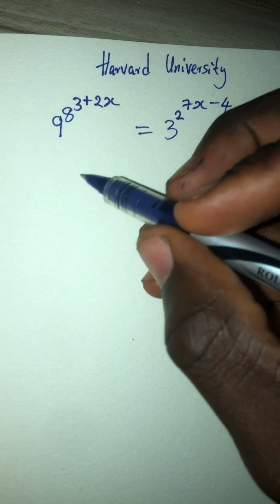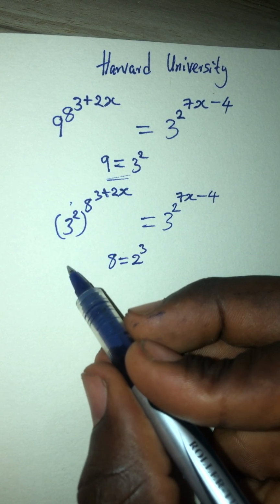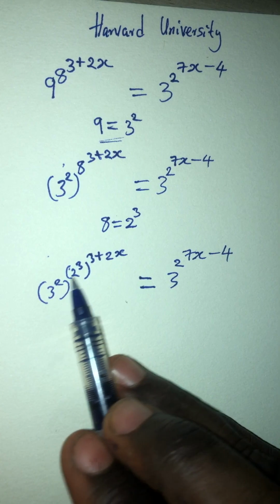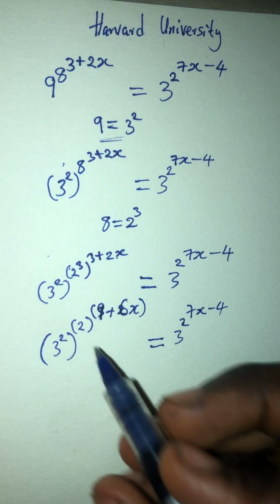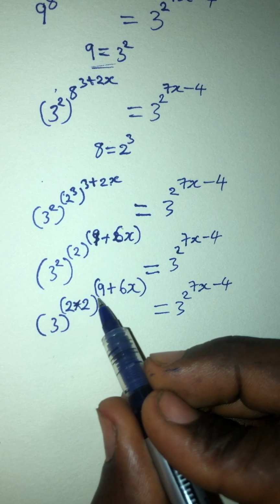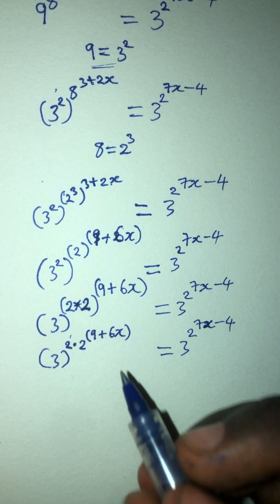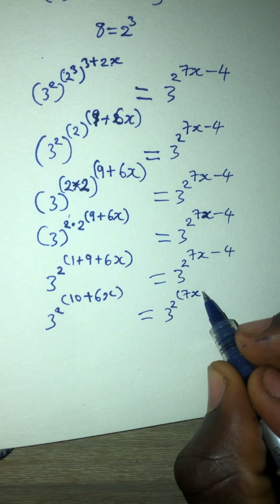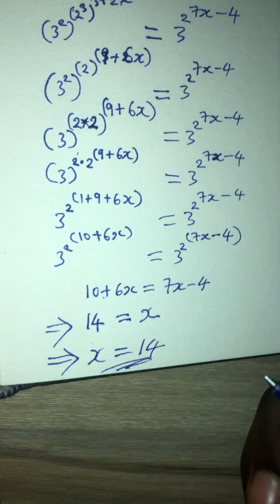Solved This Insane Exponential Equation Step-by-Step | 9^(8^(3 + 2x)) = 3^(2^(7x - 4))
Learn how to solve a complex exponential equation: 9^(8^(3 + 2x)) = 3^(2^(7x - 4)) — broken down step-by-step.*
We simplify powers, convert bases, and find the value of x using clear algebraic rules.

this step-by-step tutorial, we solve a complex exponential equation involving powers of 2 and 3: 9^(8^(3 + 2x)) = 3^(2^(7x - 4)).

This tutorial is perfect for algebra students, competitive exam prep, and anyone who enjoys challenging math problems.

Timestamps:
0:00 – Intro
0:20 – Understanding the equation
0:45 – Converting bases
1:30 – Equating exponents
2:00 – Final solution

➡️ Follow for weekly tutorials on algebra, functions, equations, and more.

Shout out to @ezeorahikenna7931 for his support and call backs. Thank you so much @ezeorahikenna7931